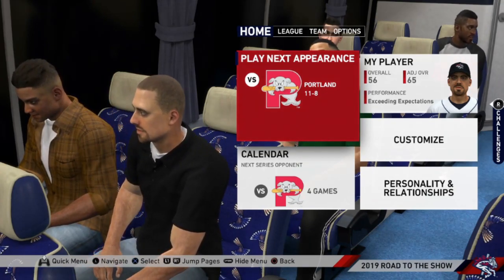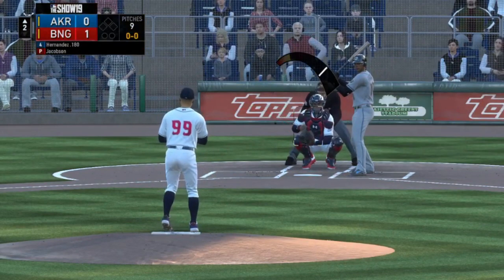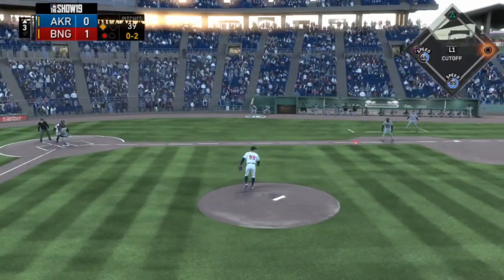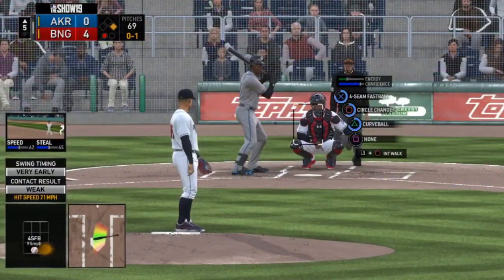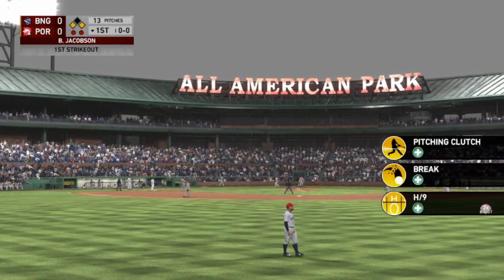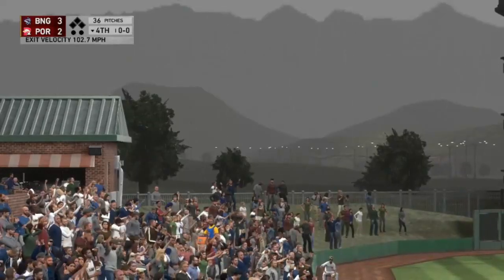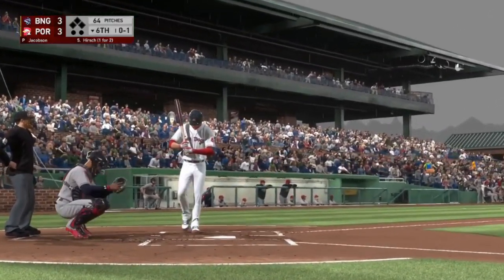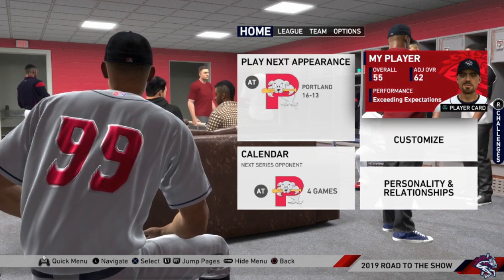MLB 19 The Show RttS Episode 4: Versatile!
In this episode, we do some pitch type sequence memory training before playing the Akron Rubberducks and the Portland Seadogs. We then have a meeting with our manager who wants something different.